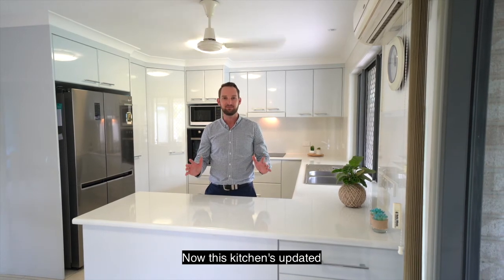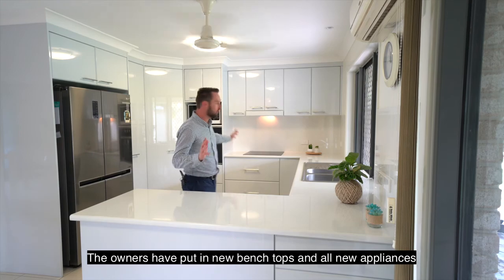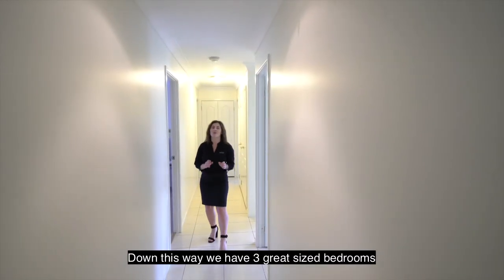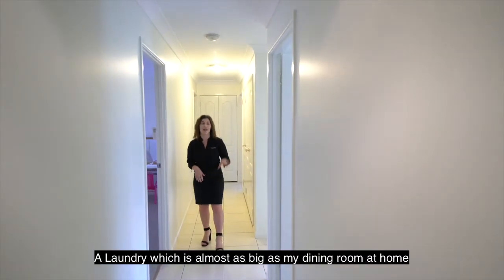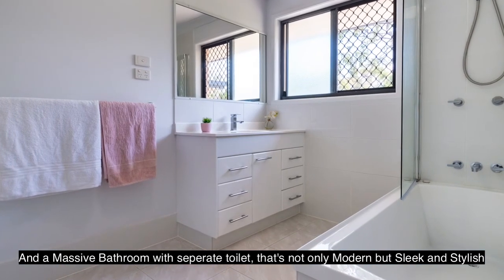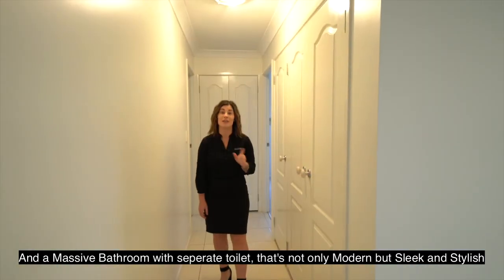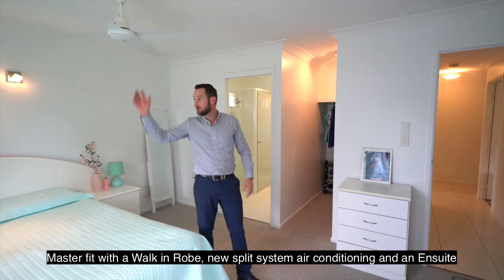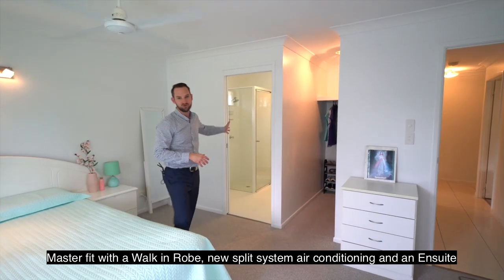27 Goldfinch Drive